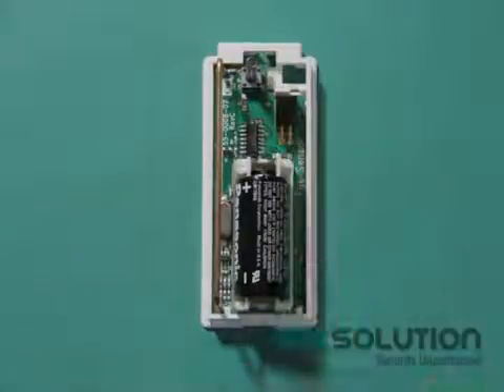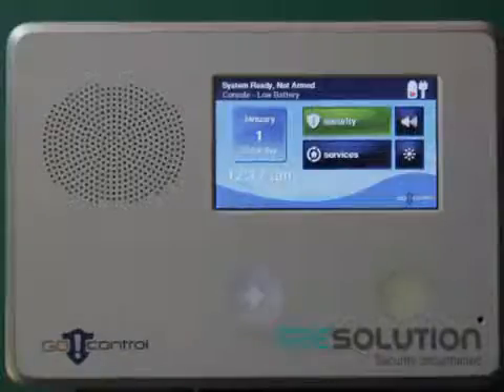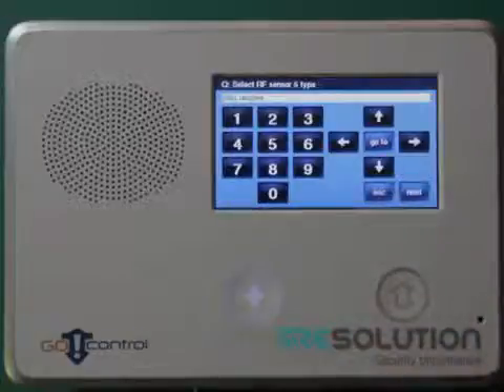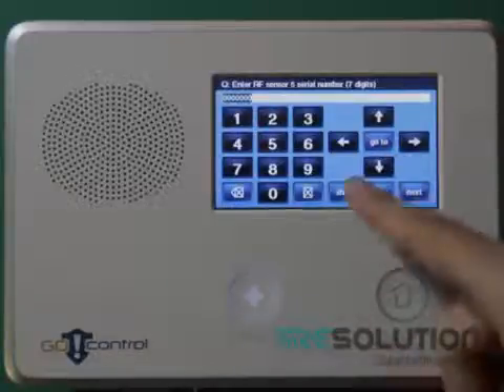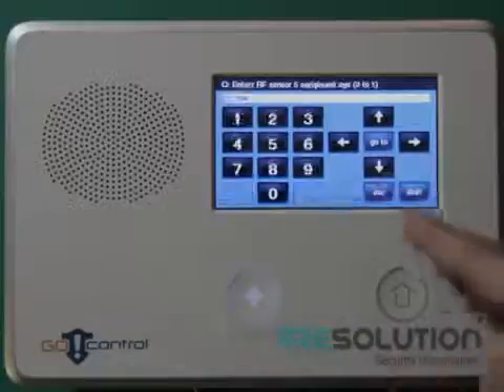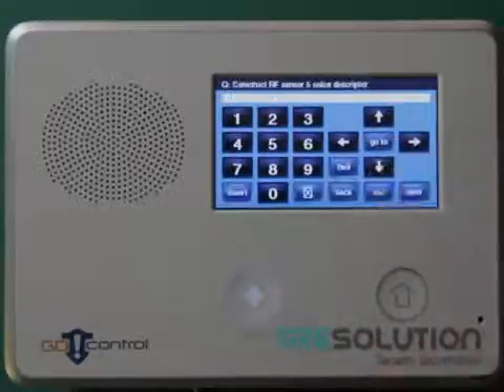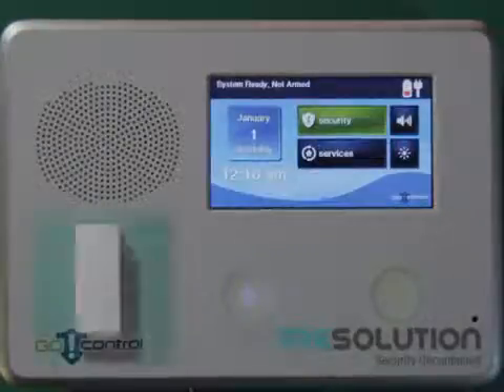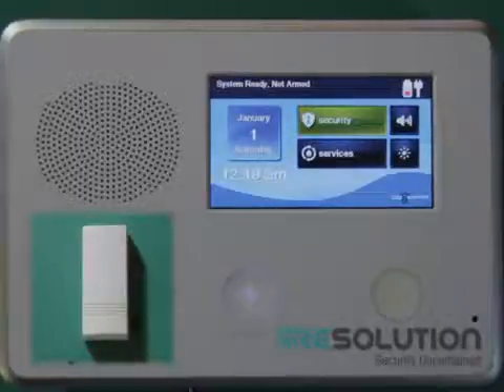RE206 2 GIG® Compatible Tilt Sensor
A tutorial showing the enrolling process of our 2-GIG® compatible tilt sensor into a 2-GIG® control panel ( Connect-o2 )
Source : Resolution Products - Security and Automation